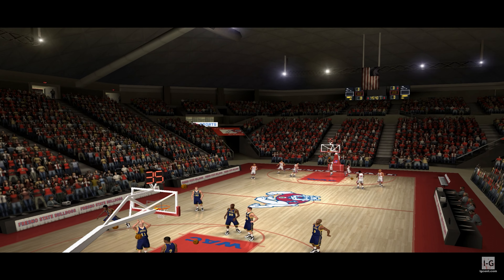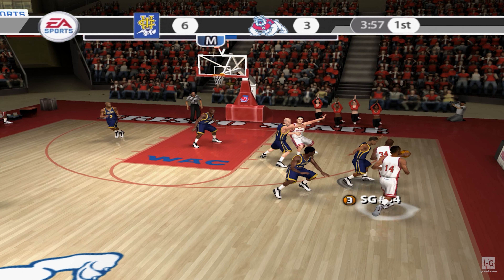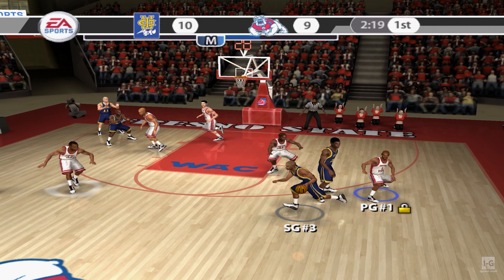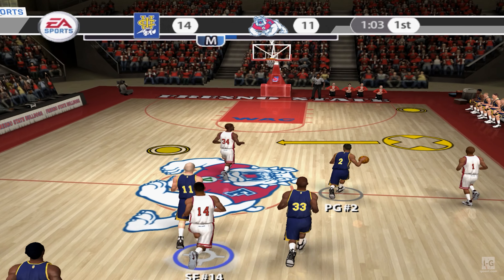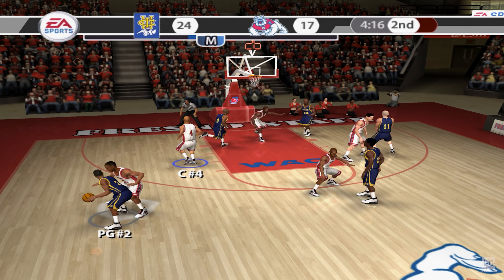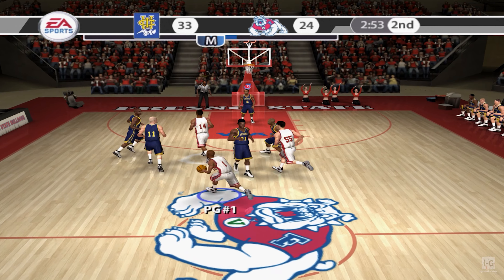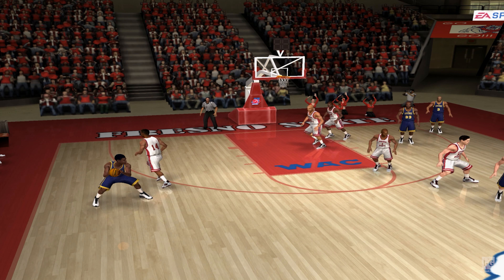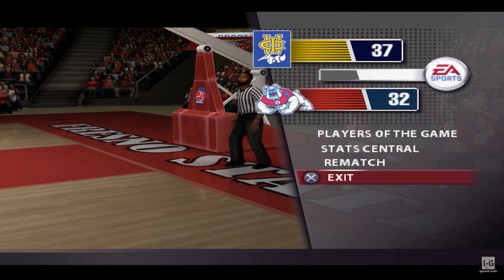NCAA March Madness 07 - PS2 Gameplay (4K60fps)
NCAA March Madness 07 - PlayStation 2 Gameplay (4K60fps).

NCAA March Madness 07 is a basketball video game released by EA Sports for the PlayStation 2 and Xbox 360 in 2007.